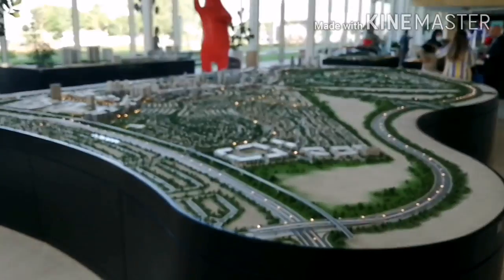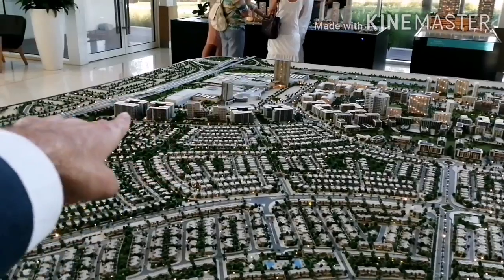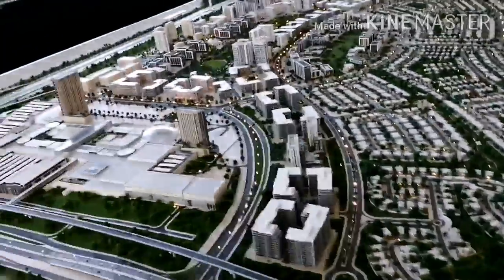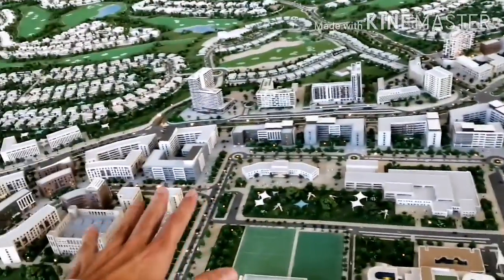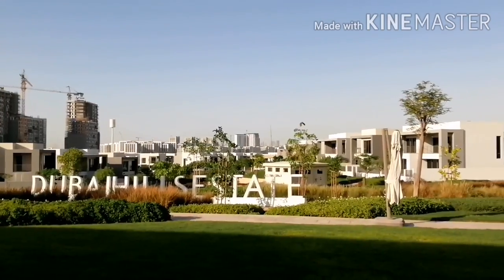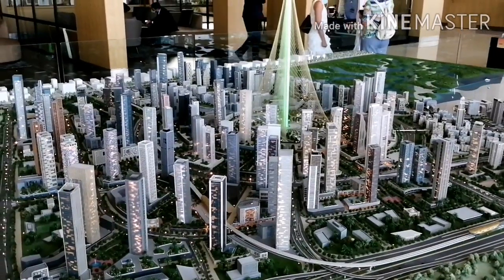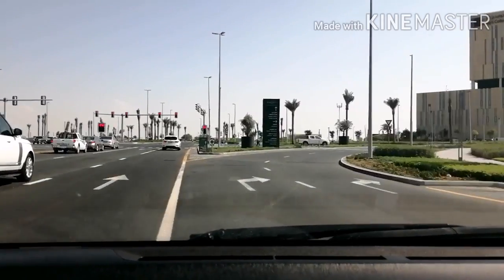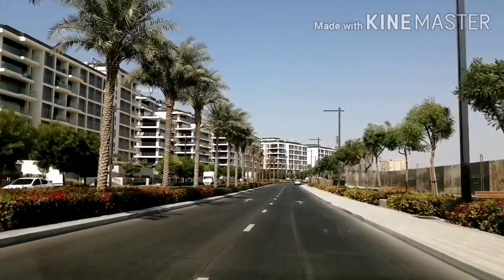Dubai Hills Estate Latest